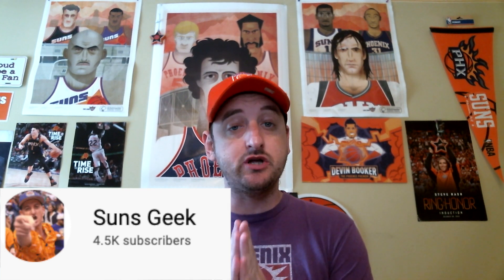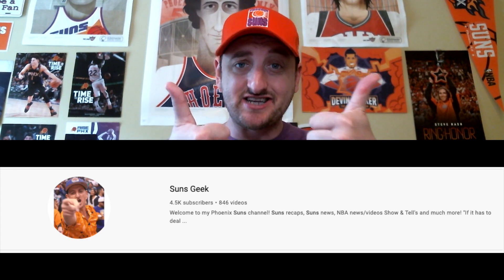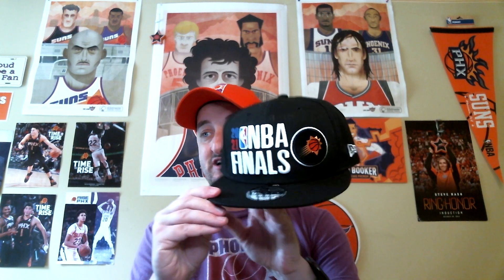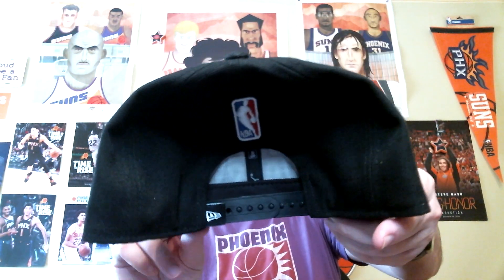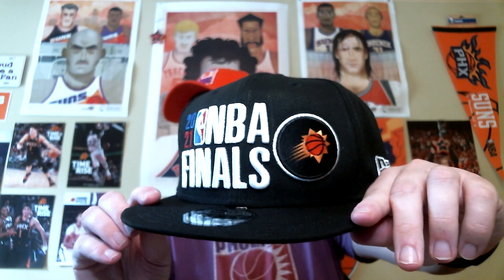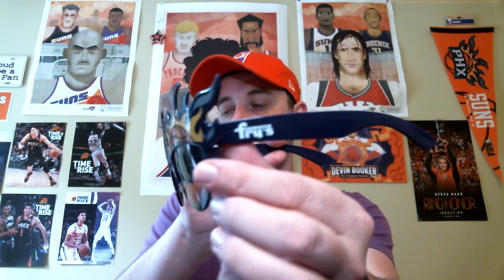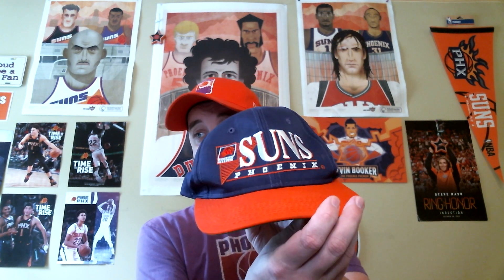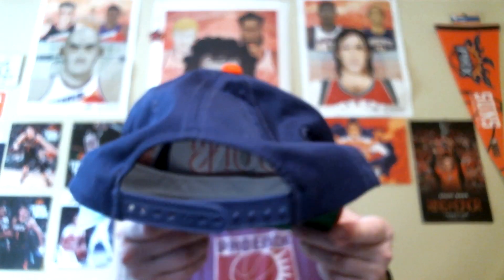Phoenix Suns NBA Finals Hat UNBOXING AND MORE!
It's been a while since I've done a "show and tell" unboxing video and I figured I would do a video for my Phoenix Suns NBA finals hat! I also show you guys some other awesome stuff and I express my gratitude for reaching 4,500 subscribers! Thank you everyone I love you all!

I'm very active on my IG story! Follow for more content! @ sunsgeekonyoutube